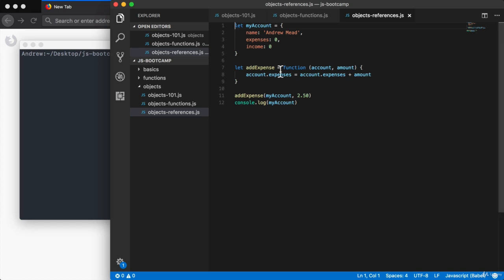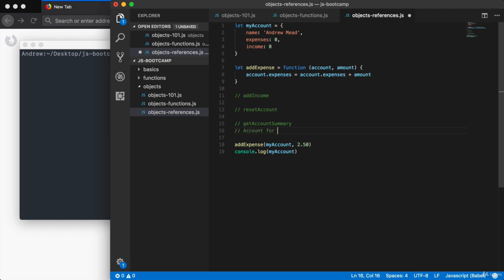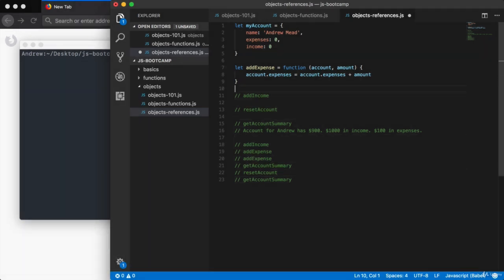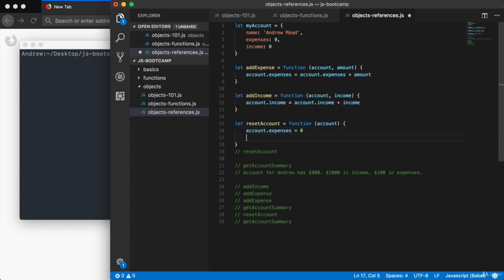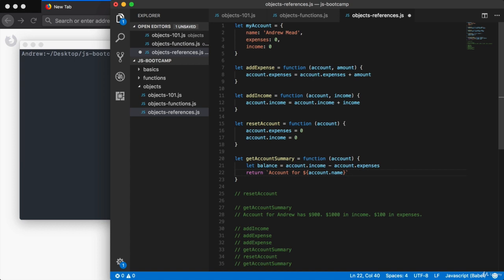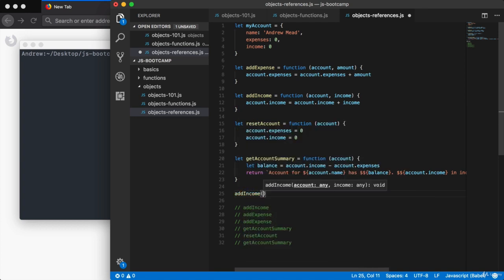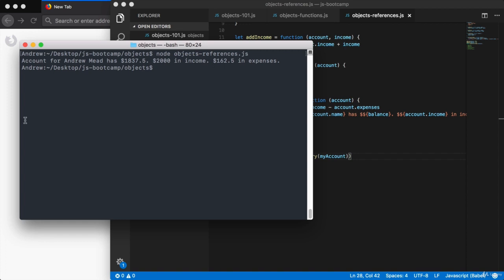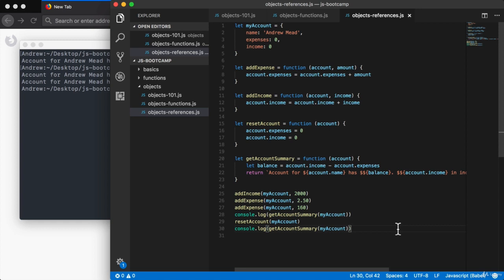5. JavaScript Objects | 5 Build an Expense Tracker